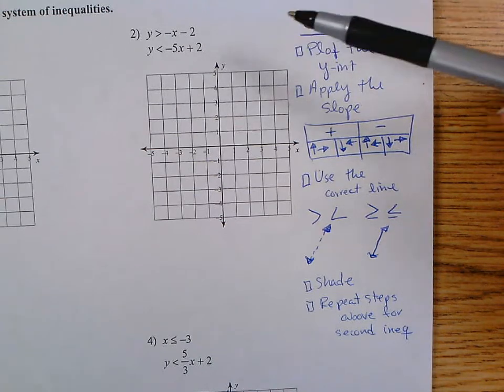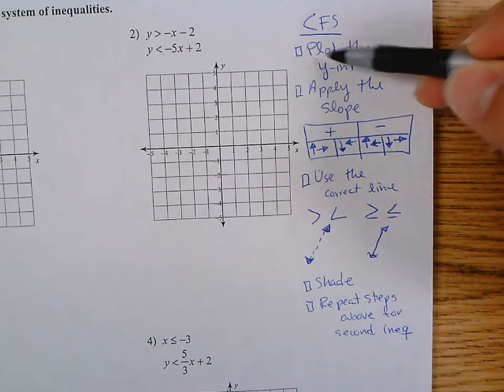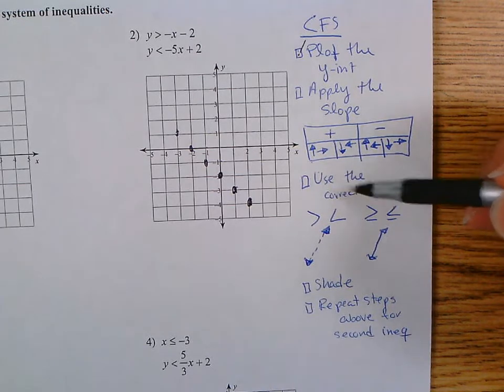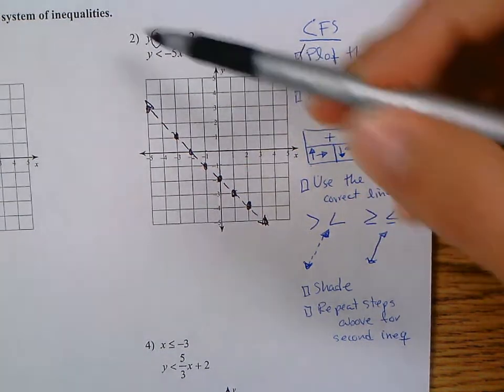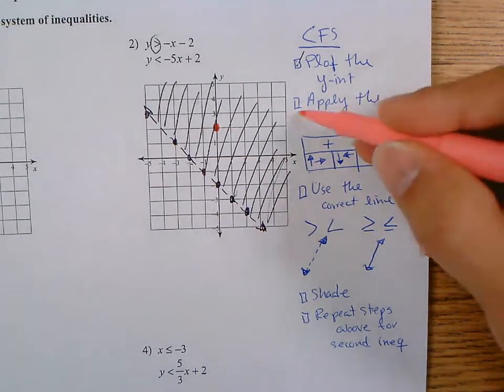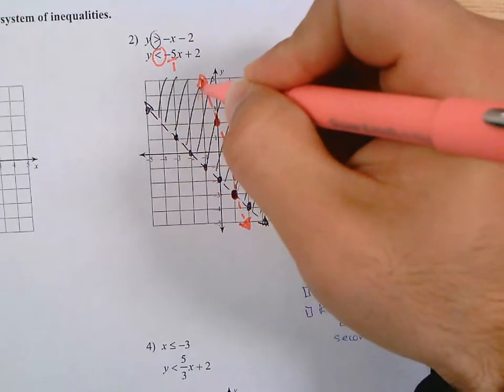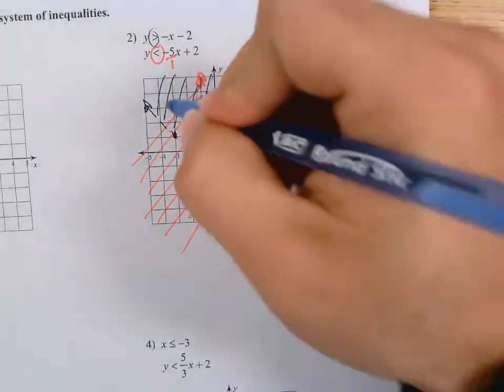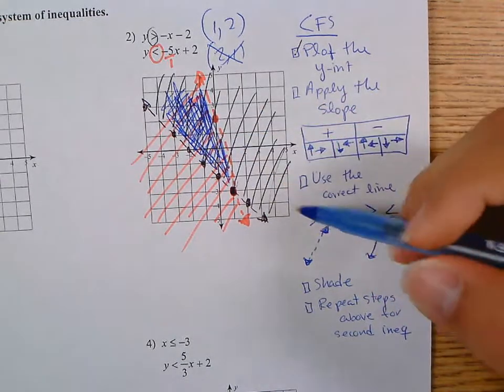Solving systems of inequalities part 1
In this video I will show you how to solve a system of linear inequalities.